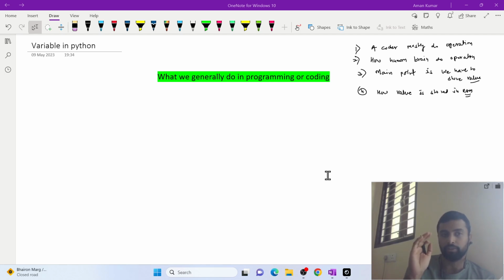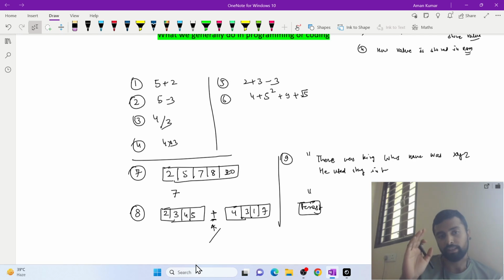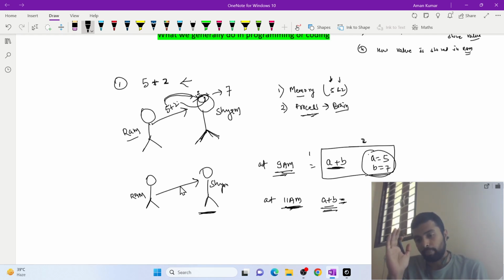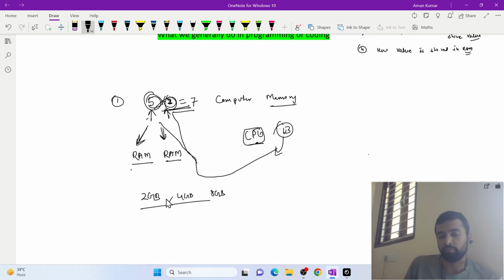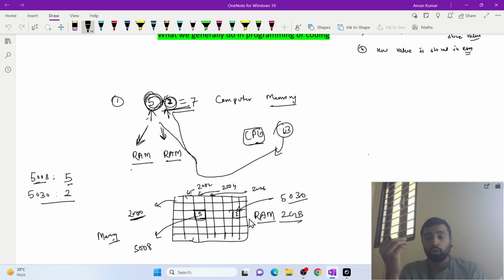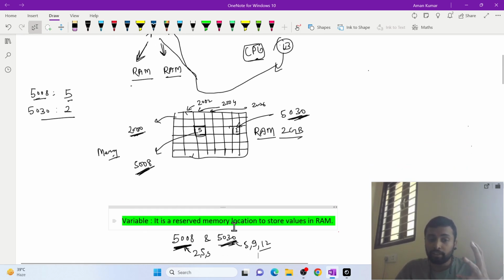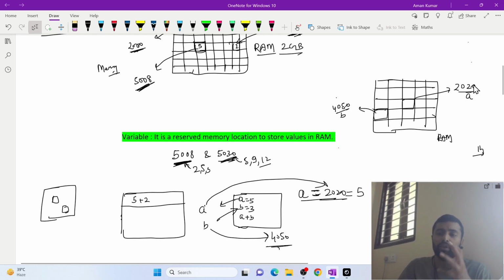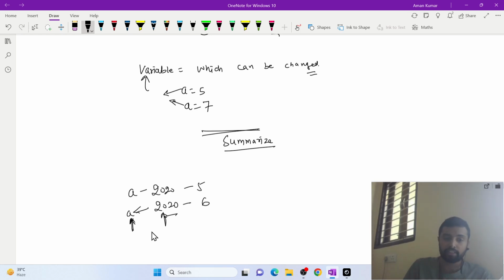Variable in python part 1